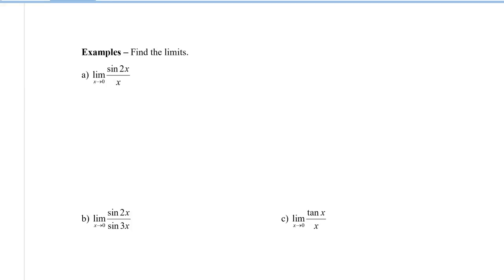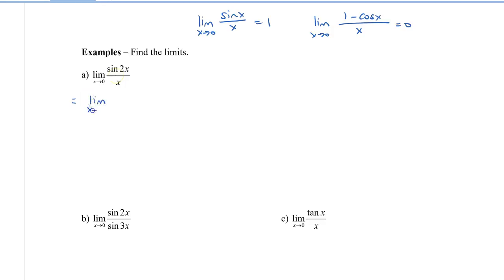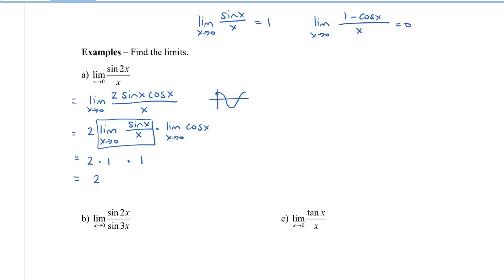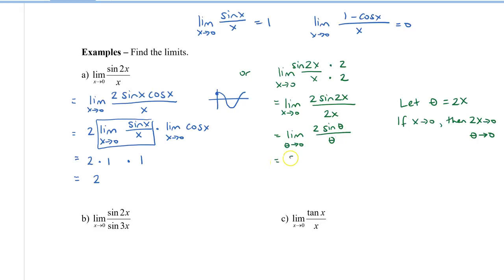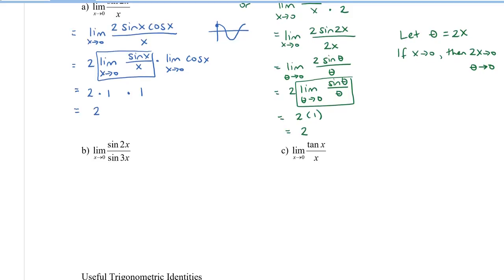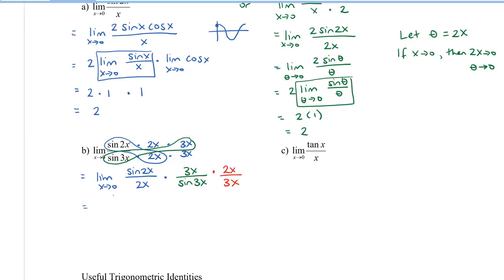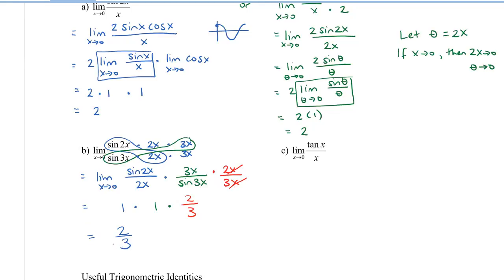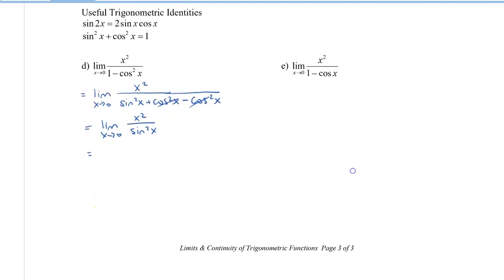Calculus - Sec 2.4 Limits of Trigonometric Functions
This video will show you how to find the limits of some special trigonometric functions.